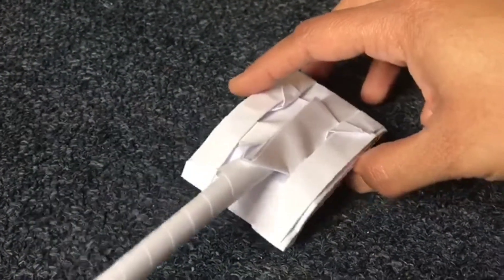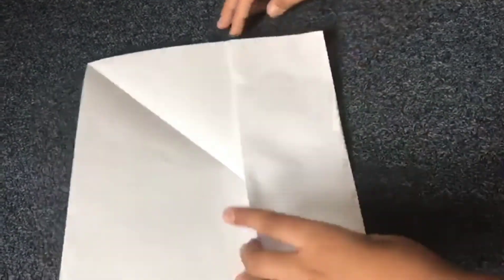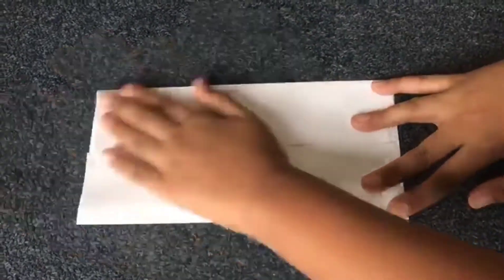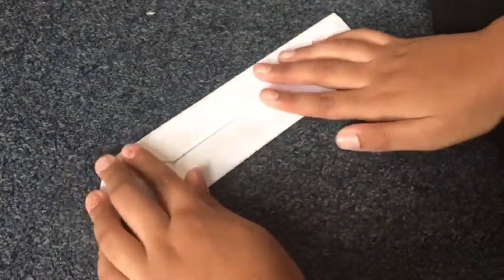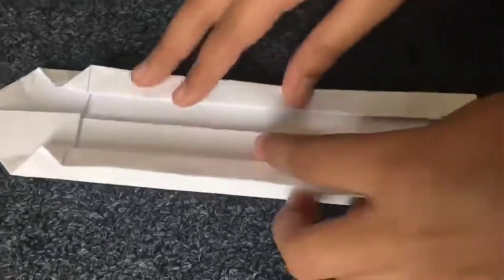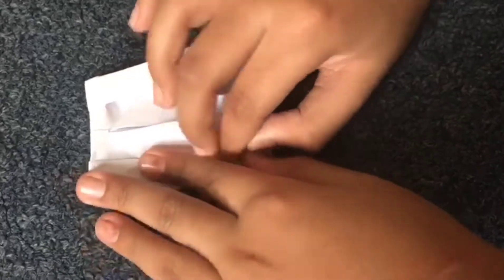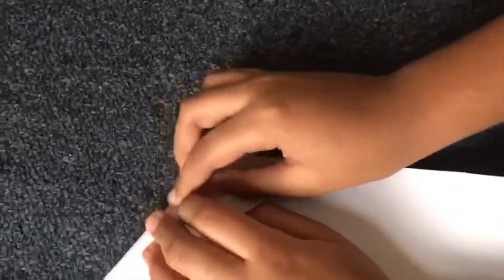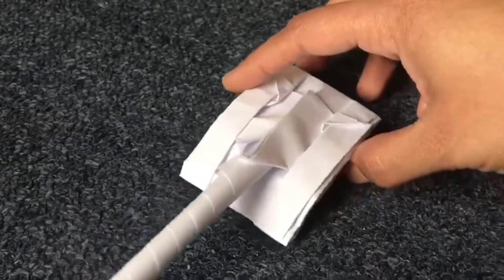Origami paper Tank | kids fun activities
Also, do share your comments below for any suggestions over which product to review or you want us to use.

Instagram- @janspageofficial (Jan's Page YouTube Channel)